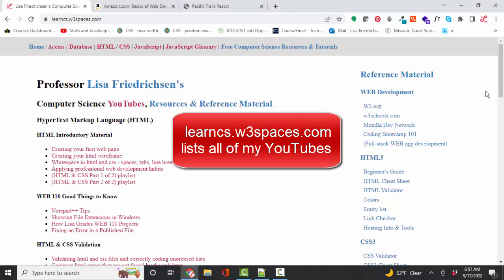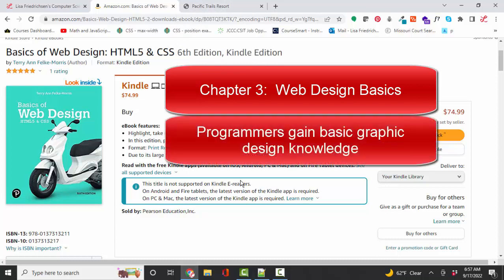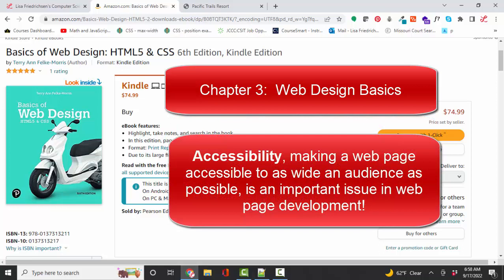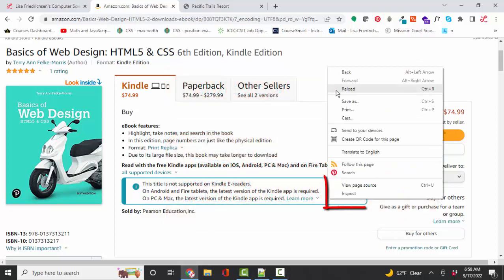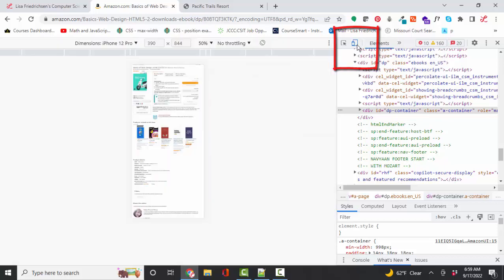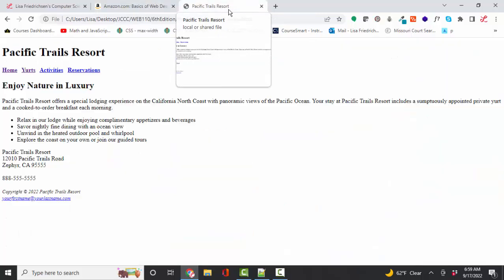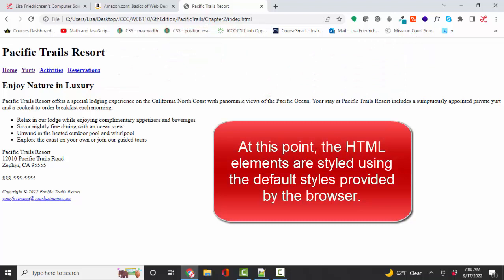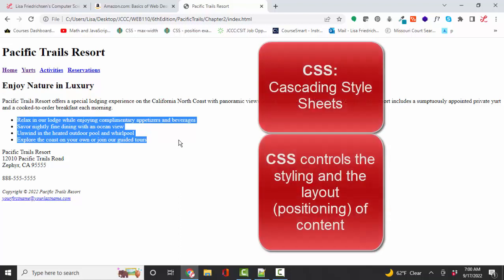Basics of Web Design - Chapter 3 Web Design Basics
This short YouTube debriefs on Chapter 3, a conceptual chapter that highlights key design considerations for web pages including information on visual design, audience, wireframes, navigation, accessibility, and responsive web design.